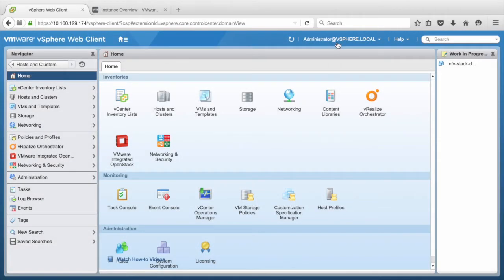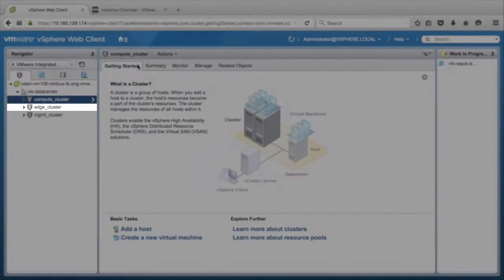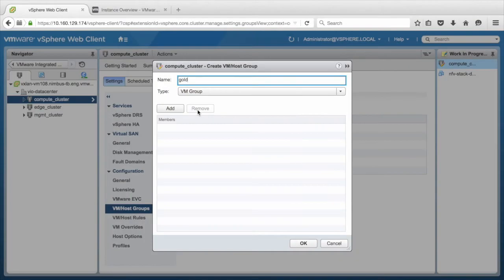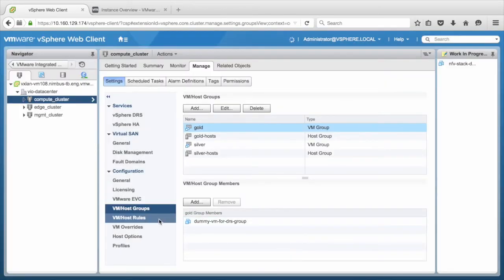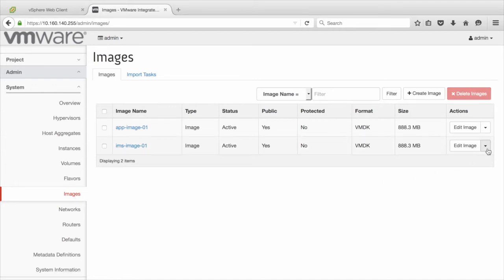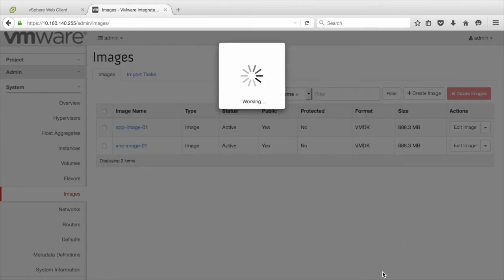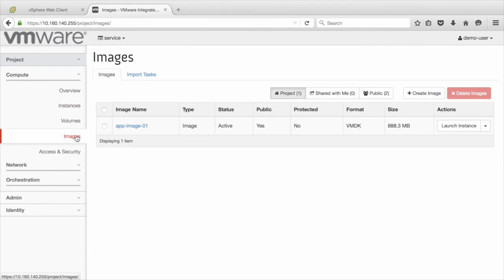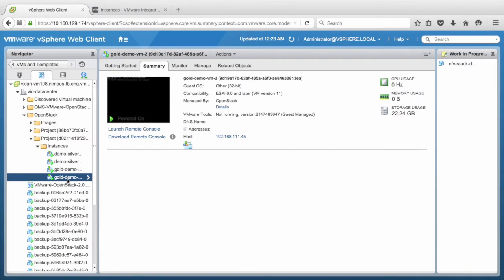VMware Integrated OpenStack for NFV: VM-Host Affinity Using DRS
In this video, we demonstrate a Network Function Virtualization (NFV) feature that allows administrators to define placement policies for a group of VNFs/VMs to be placed on a specific group of hosts using DRS.